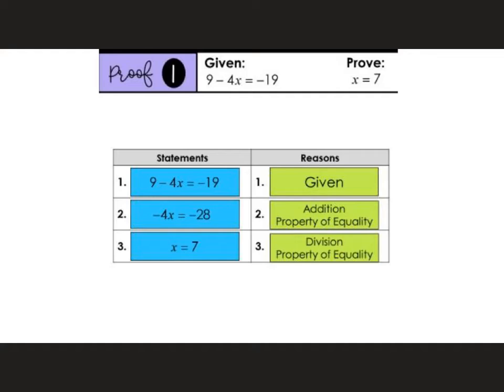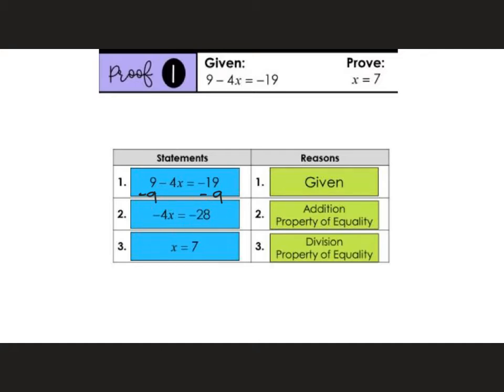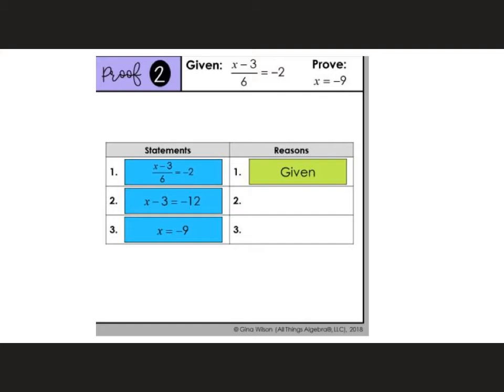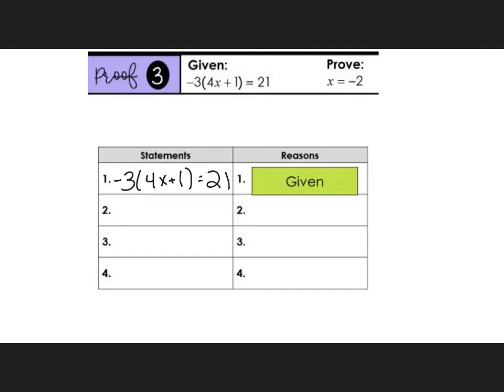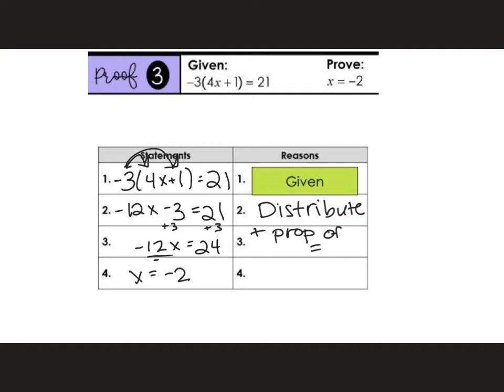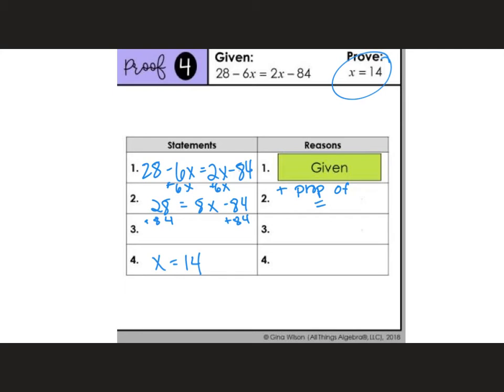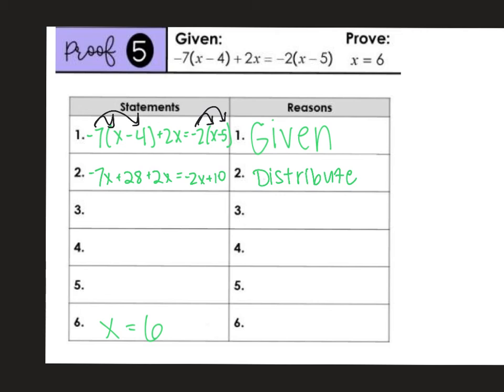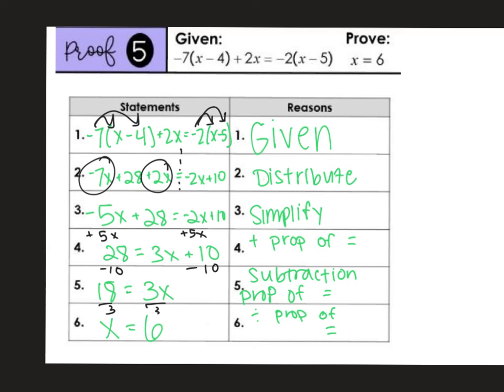2.7 Algebraic Proofs